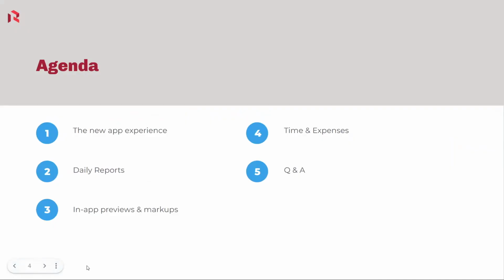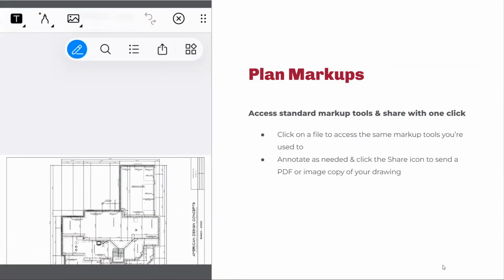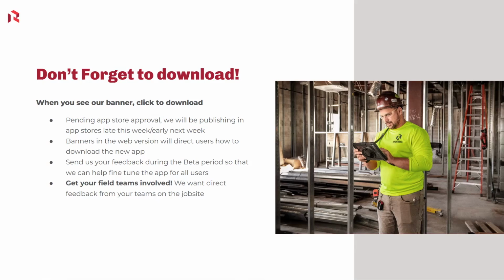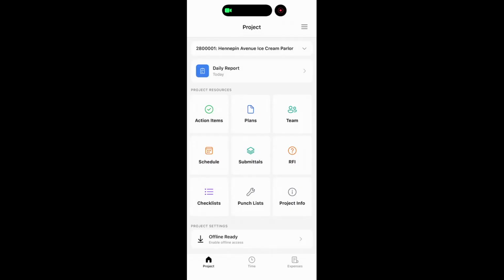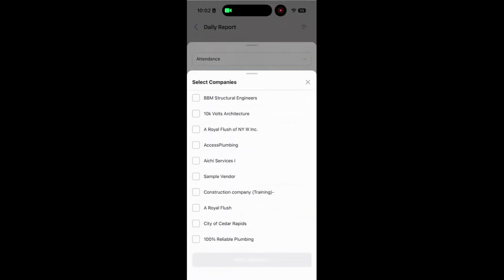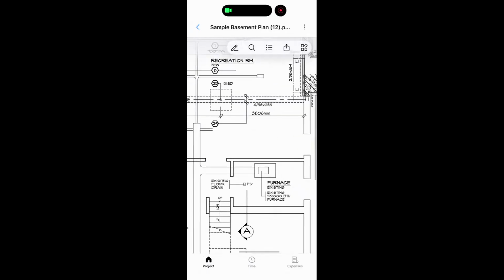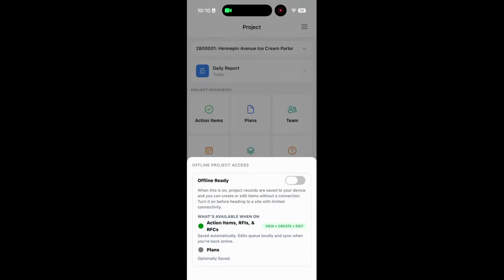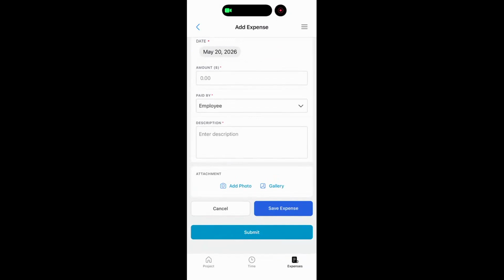RedTeam Flex: Exploring the new RedTeam Flex Mobile App